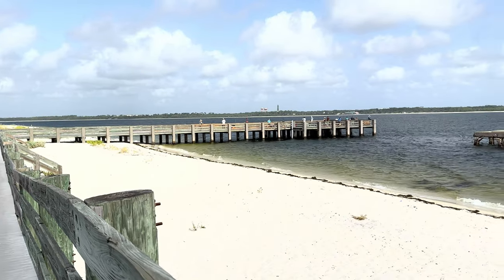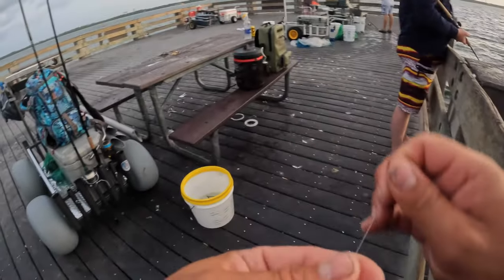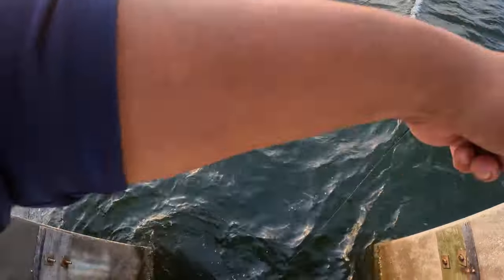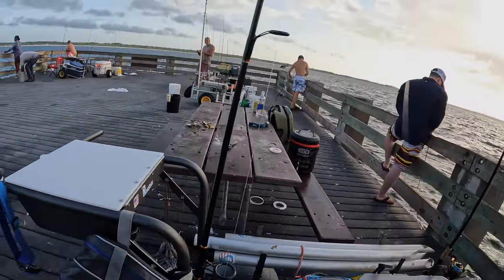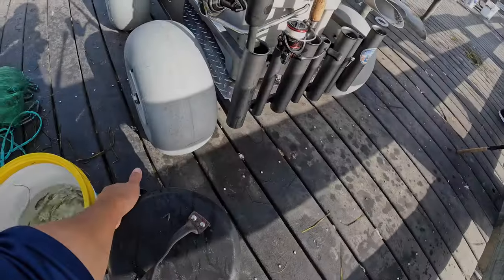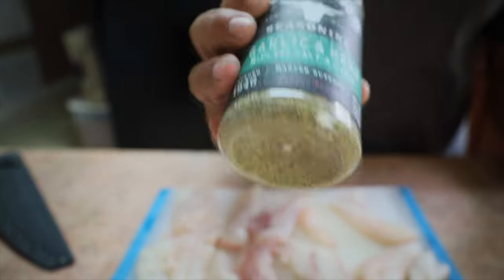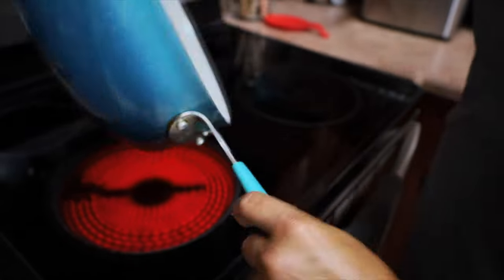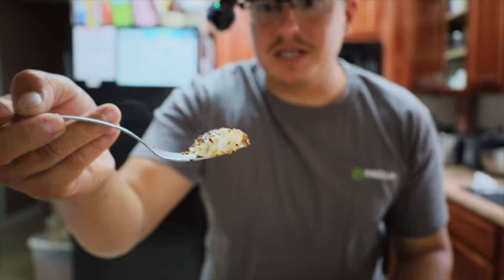People Call into work to Catch these Delicious Fish!!!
These fish were stacked around this pier! So we loaded up on bait and tried to fill our coolers. I hope y’all enjoyed the video and tight lines.

My favorite Surf fishing Rods 👇🏽👇🏽

Best surf fishing Lures 👇🏽👇🏽

Check out   Op soak here 👇🏽👇🏽

BEST SHEEPSHEAD JIGS HERE 👇🏽

THE SHARPEST FILLET KNIFES
Sord fishing products. Best fillets knifes on the market 👇🏽

Best sunglasses on the market